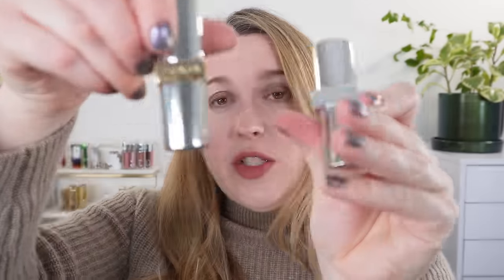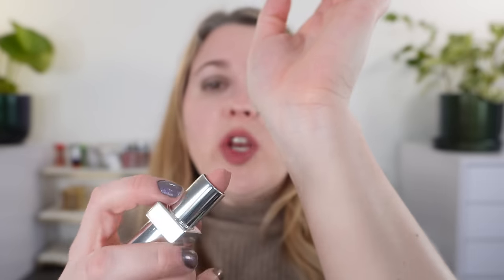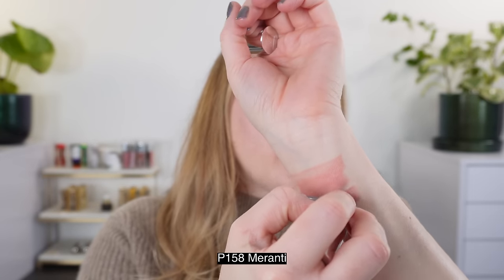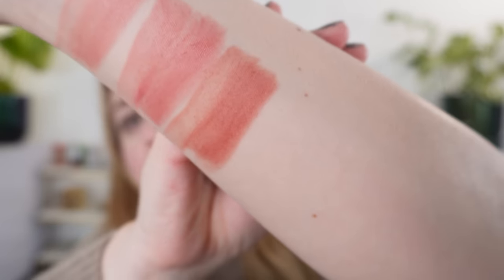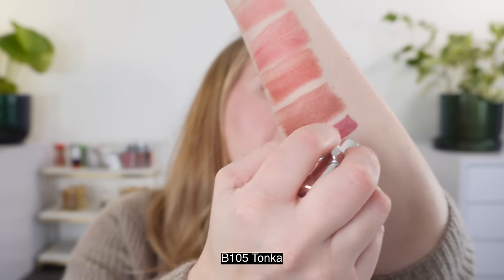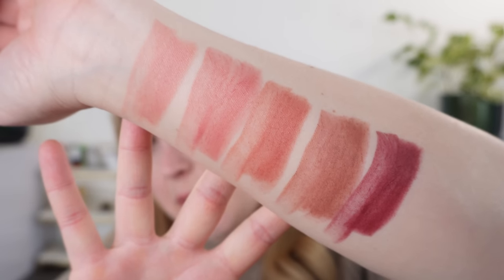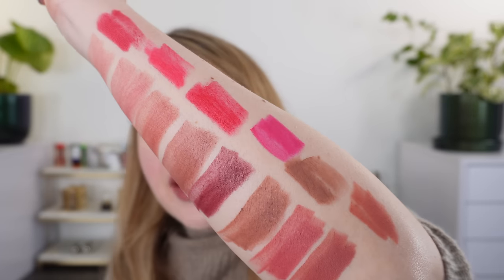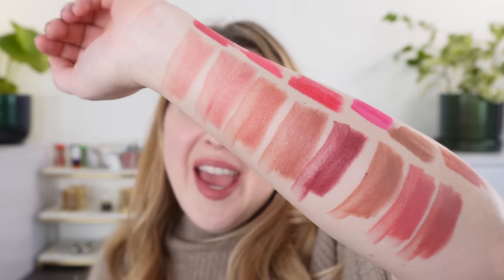PRADA BEAUTY | 8 New Nude Lipsticks in Soft Matte & Hyper Matte Formulas + the Rest of My Collection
Timestamps:
0:00 Intro
1:30 Soft Matte Arm Swatches
4:19 Hyper Matte Arm Swatches
5:52 Lip Swatches
9:07 Arm Swatches of Previous Shades

💟ABOUT ME:
Age: 42
Skin type: Balanced
Skin tone: fair neutral with slightly cool overtones

*️⃣FOUNDATION SHADES:
Chanel BD01, Concealer BR02
Chantecaille - Porcelain
Cle de Peau - I10
Givenchy - 1-N95